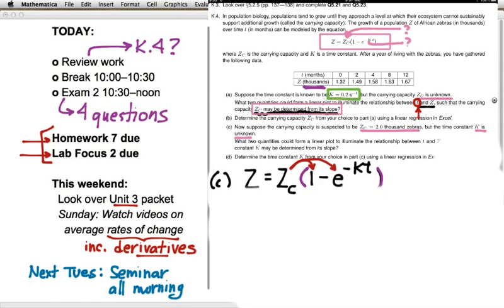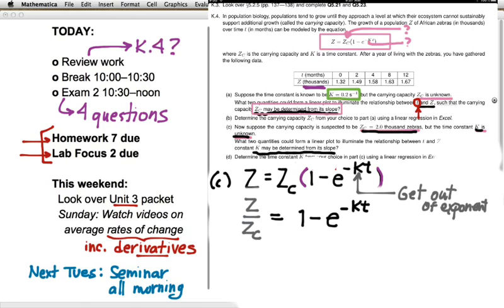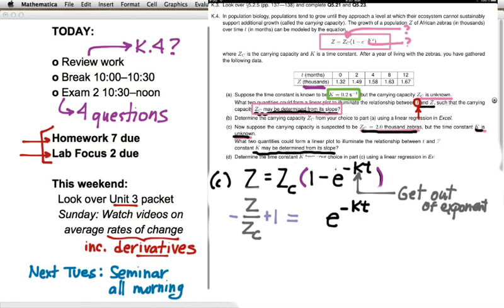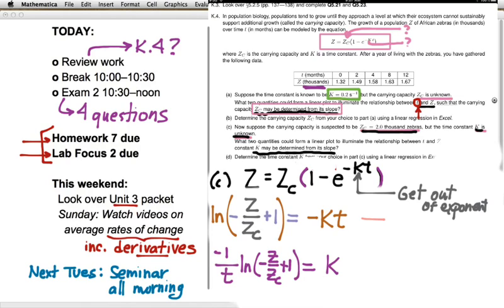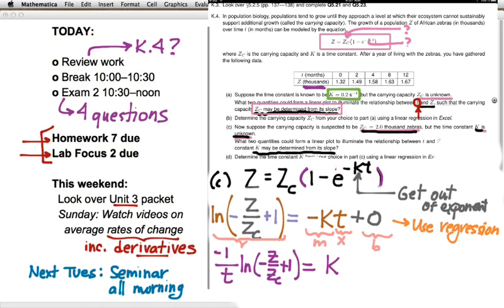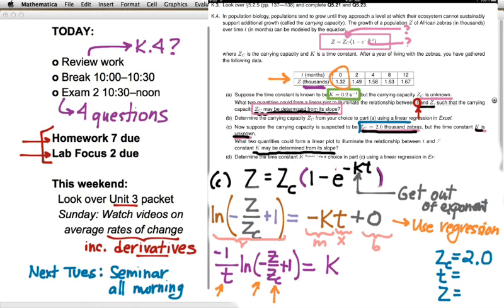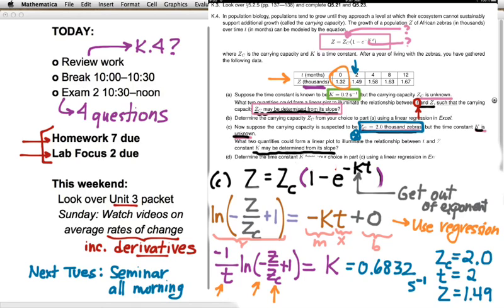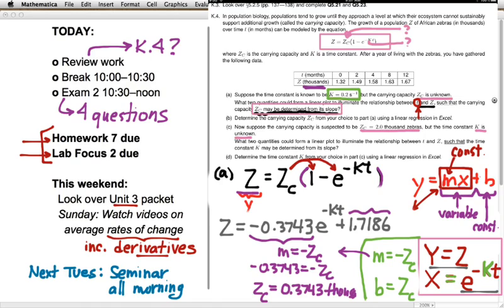125.X2b: Linearizing Logistic Growth, Part II